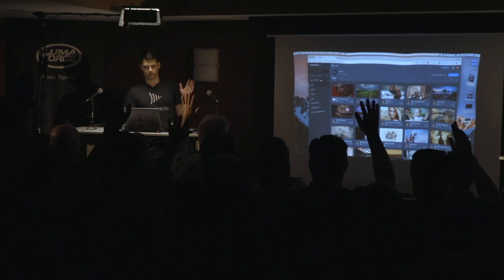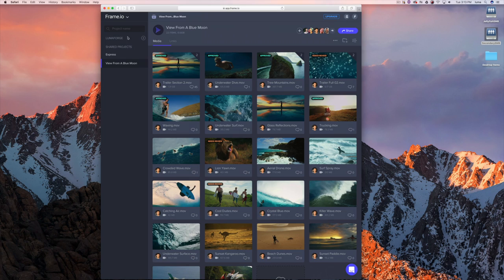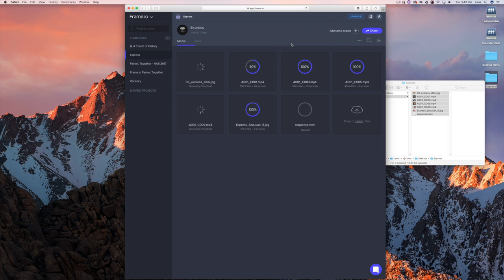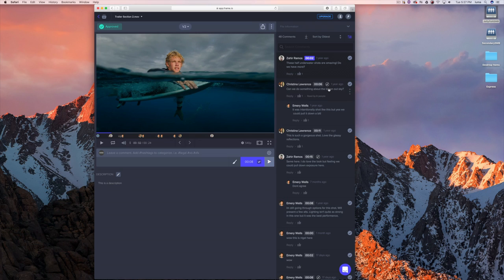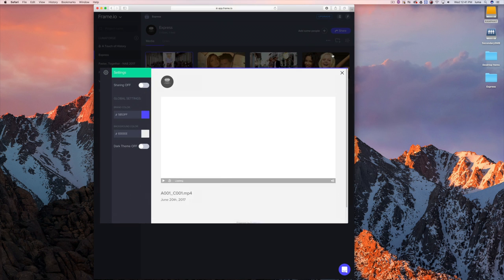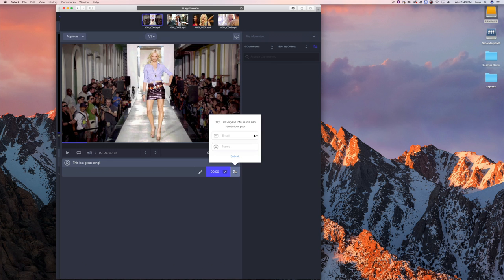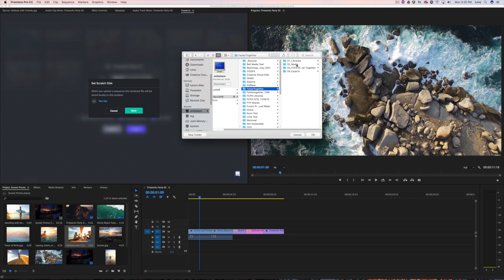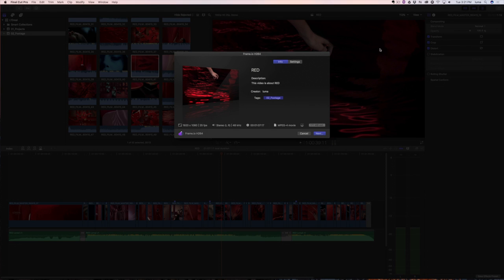Emery Wells: Frame.io 2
Emery Wells presents the new features in Frame.io 2! Learn how to create projects, upload media, make version stacks, add comments & annotations, change status labels, send Presentations & Review Pages, publish to Vimeo, and use the Premiere & FCPX integrations!